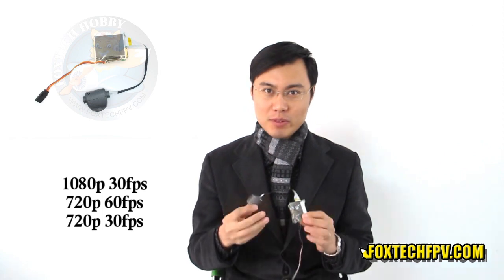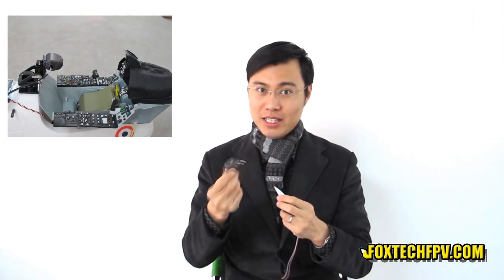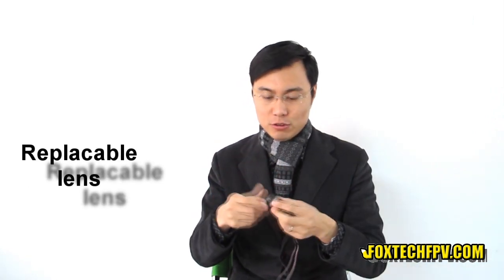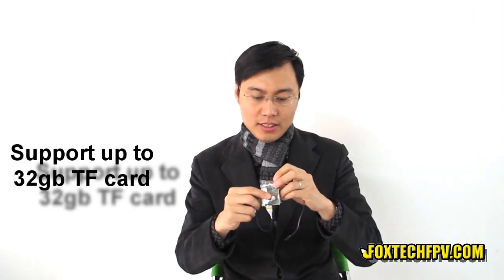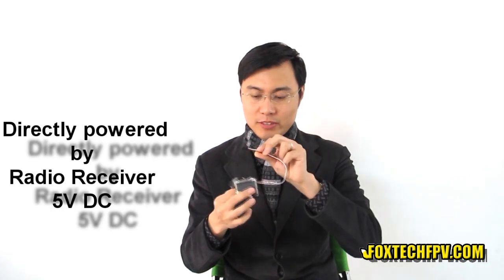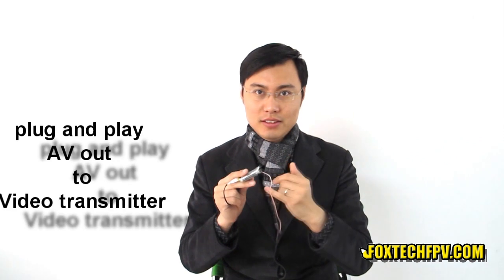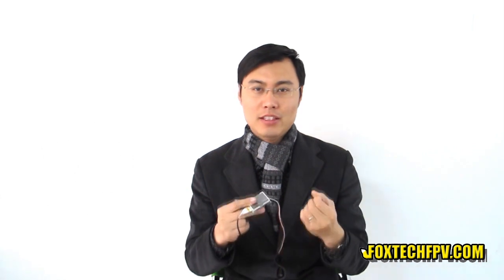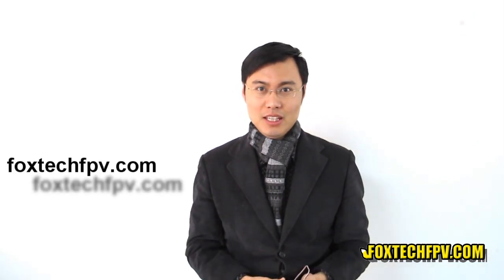HoryzonHD 1080p cam introduction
HoryzonHD is the first and probably the best HD cam especially designed for FPV purpose.

It features 1080p full HD onboard video recording, very light weight(only 38g),

 high definition PAL/NTSC AV out, 960x 420 high resolution monitor and more.

The sensor module is connected with the main board module by 20cm HDMI wire.

So this gives you a lot of possibilities that you couldn't find on other HD cam like Gopro.

Parameters

Lens: 120 degree wide angle. (140 degree with Gopro lens)

Sensor: 5.0 Megapixels CMOS

Video resolution: 1920x1080 30fps

 1440x 1080 30fps

 1280x720 30fps

 1280x720 60fps

Photo resolution: 2592x1944

Video formate: H.264 encoding

Audo: built-in Microphone

Memory: Support Micro SD card(TF card) up to 32 GB

Power supply: 5V DC (directly powered by radio receiver)